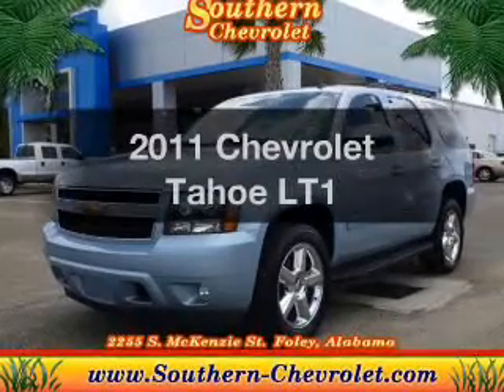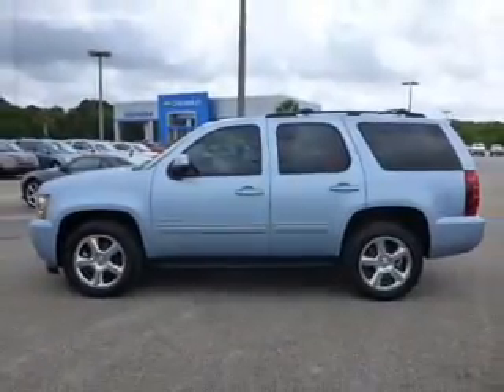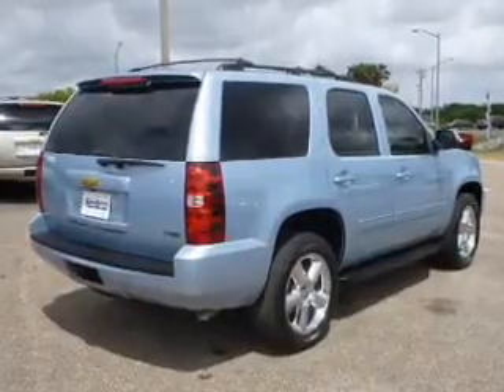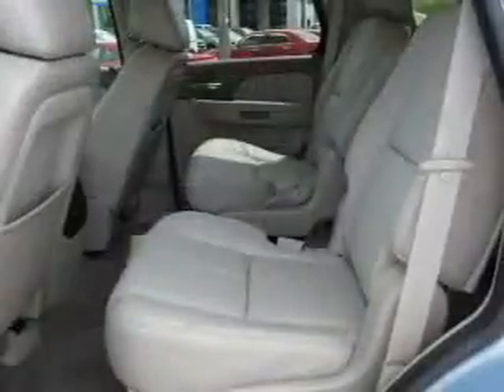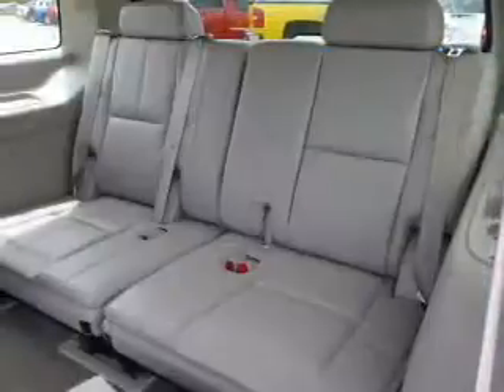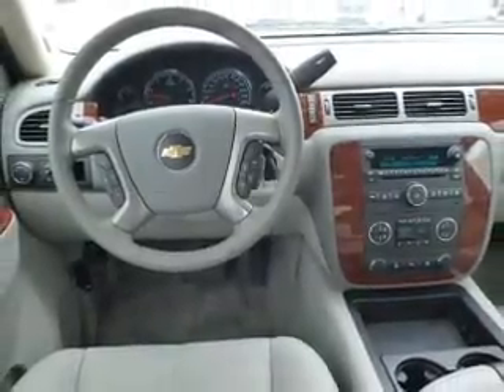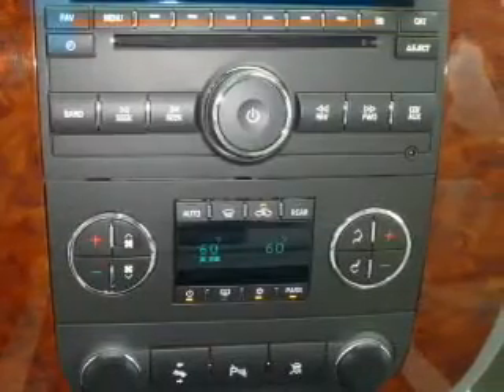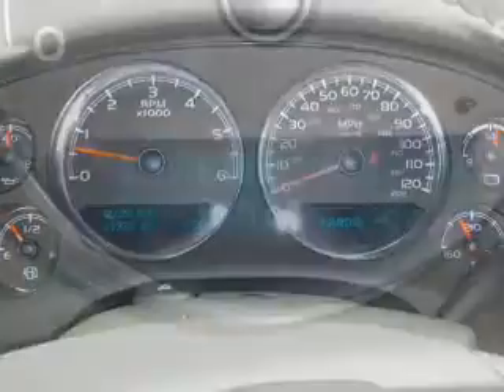2011 Chevrolet Tahoe - Foley AL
Year: 2011
Make: Chevrolet
Model: Tahoe
Trim: LT1
Engine: 5.3 liter 8 cylinder 16 valve
Transmission: 6-Speed Automatic
Color: Ice Blue Metallic
Mileage: 29932
Address:
2255 S Mckenzie St